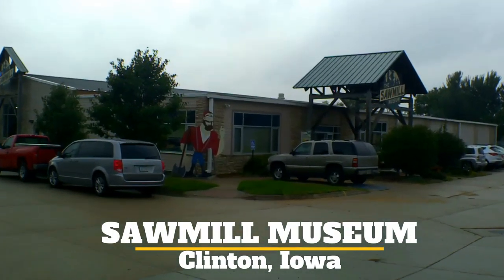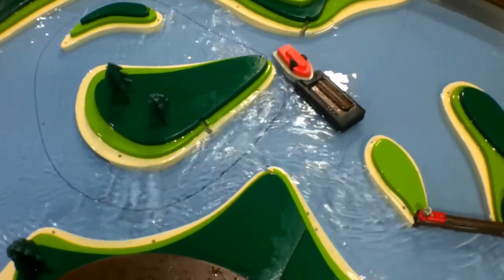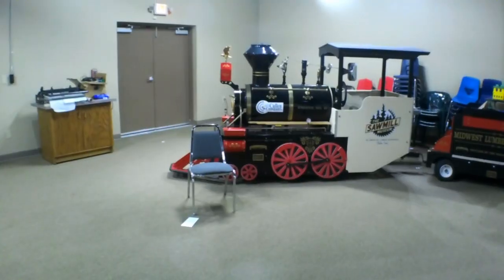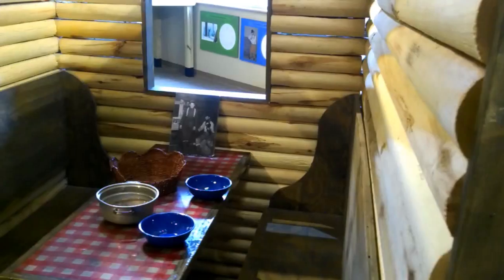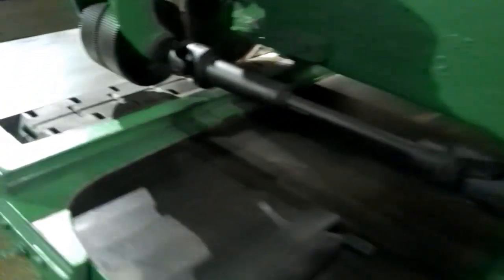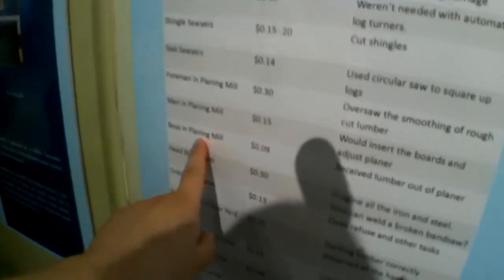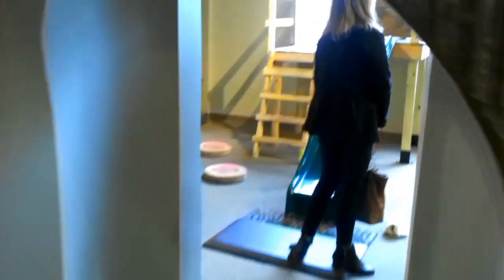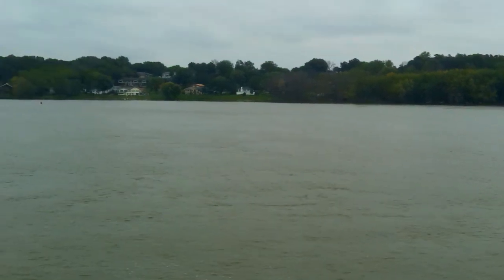The Clinton Sawmill Museum Review - Clinton, Iowa - a Mini Adventure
In late September of 2019, my family went to the Sawmill Museum in Clinton, IA! This museum celebrates the time when Clinton was the lumber capital of the Midwest -- from roughly the 1870's to the early 1900's.

This video is part of a 3- part series on a weekend getaway trip in which I got a free night in the Hyatt Place in Moline, IL. See the video about how to score free nights

This museum would appeal to all ages, but is especially great for kids ages 7-12, roughly. Admission is $6 for adults and $5 for kids.

Interested? Use my refer-a-friend link to get there and we both get a benefit! (I will get a discount if you use this link and sign up.)